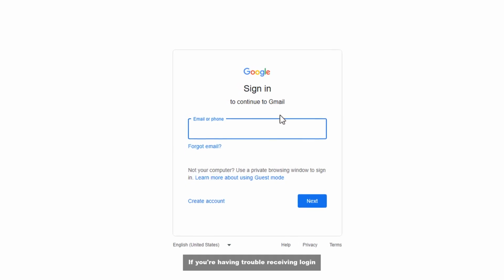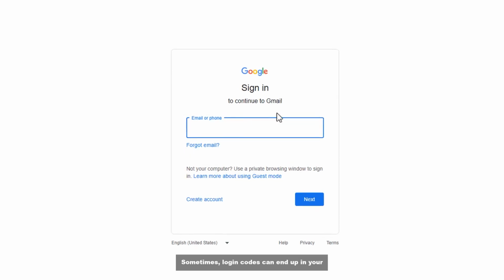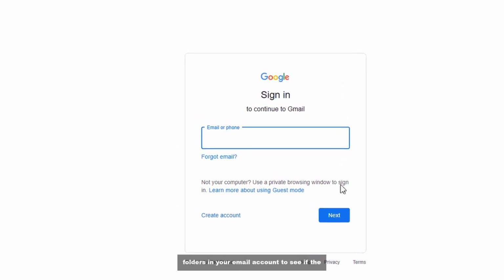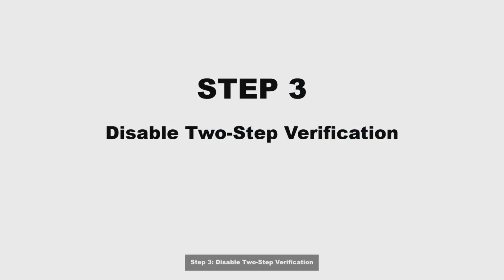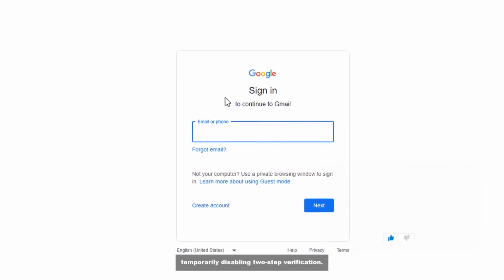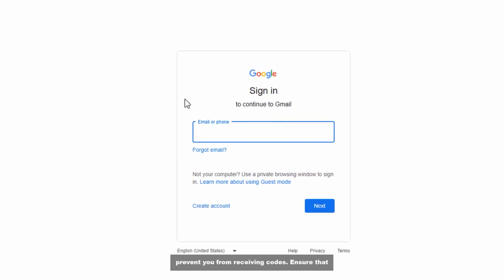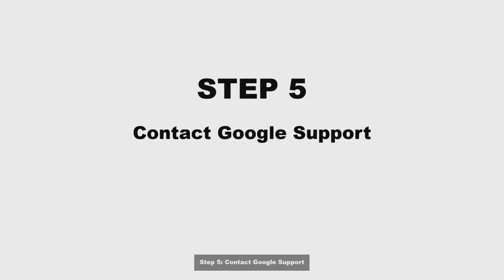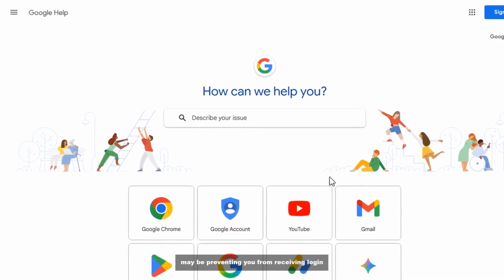How To Receive Login Codes From Gmail 2026 (QUICK FIX)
In this video, we show you how to receive login codes from Gmail 2026 (QUICK FIX). If you're having trouble getting your verification codes, we cover the most common issues and solutions.